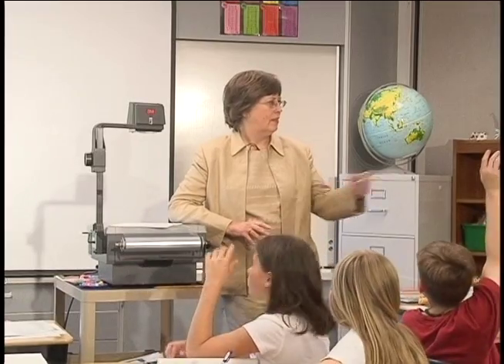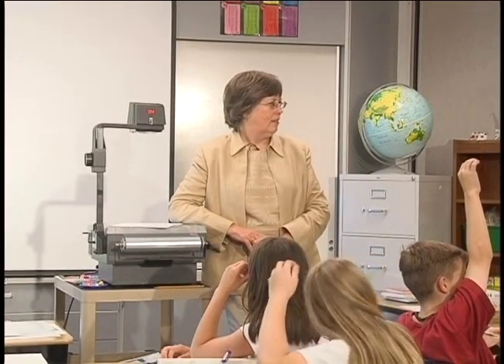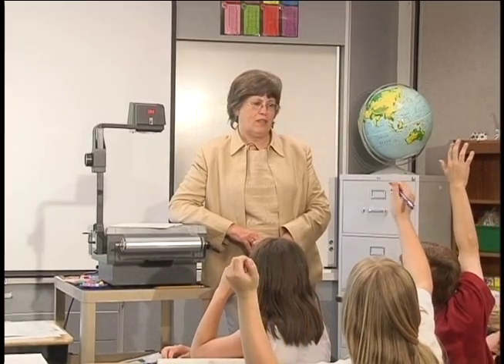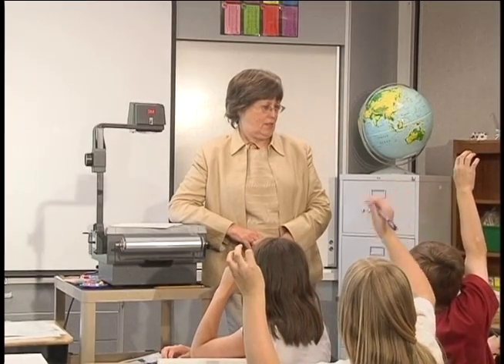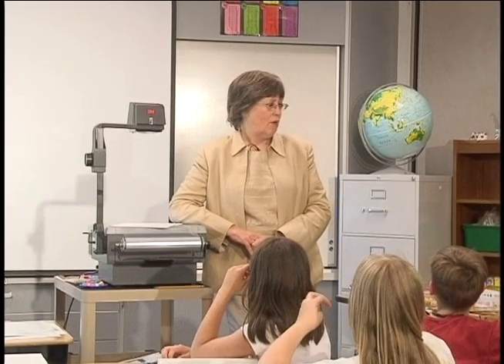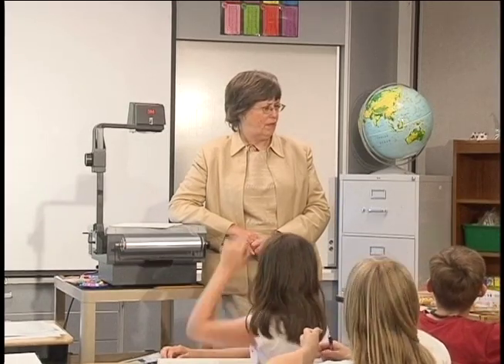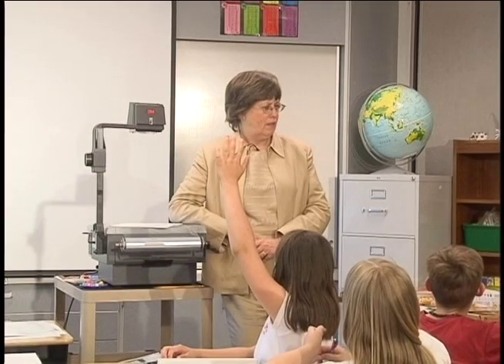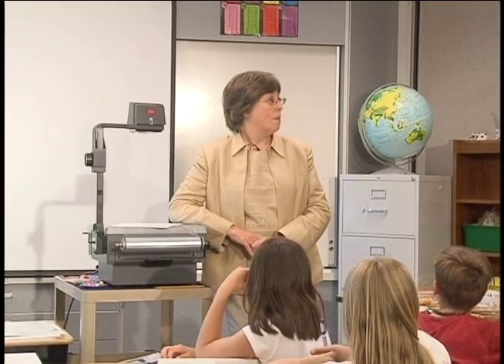Powerful Teaching and Learning - Elementary School Math - Bonnie Bushaw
The Contrasting Video Series is designed to help educators see, study, and understand the differences between teacher-centered classrooms and student-centered classrooms. Viewers also get ideas for their own instruction by listening to teachers plan and reflect on their own lessons.

This video features an Elementary School Math lesson taught by Bonnie Bushaw.